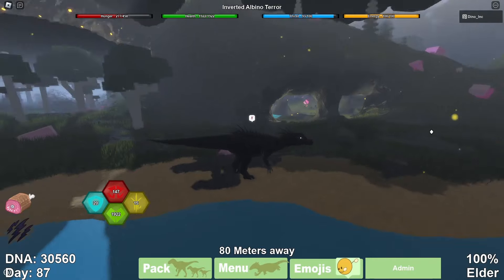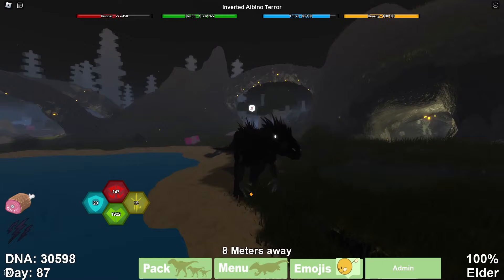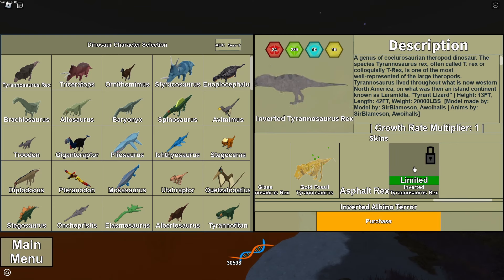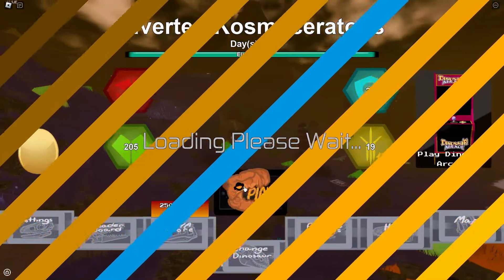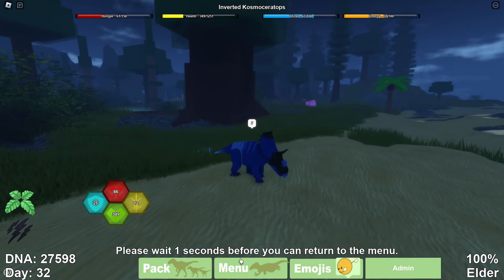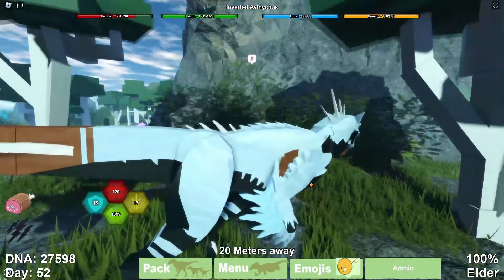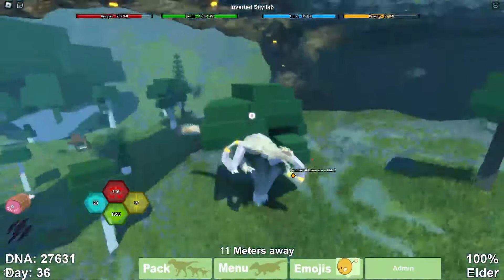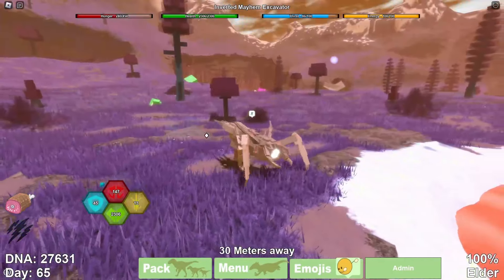Dinosaur Simulator - How to Get inverted skins // Inverted Hybrids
In this video J goes over the New Inverted skins and how to get them on Roblox Dinosaur Simulator